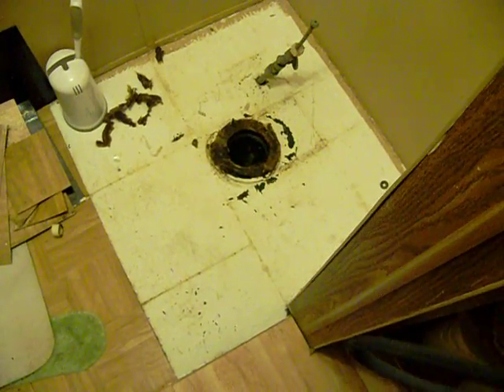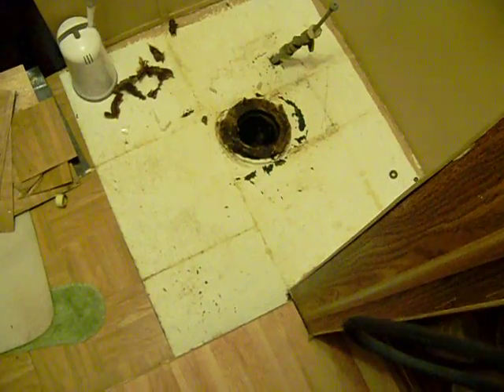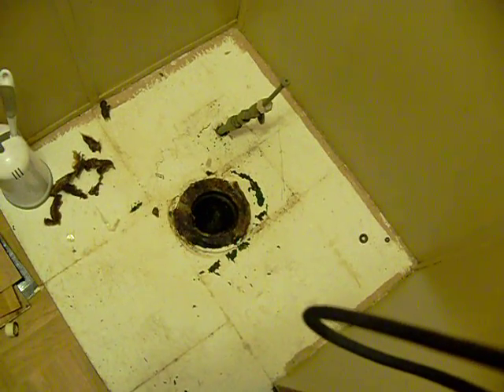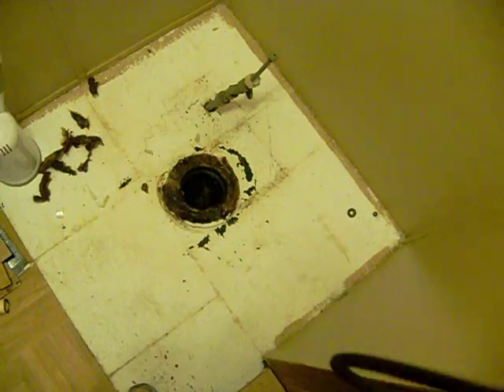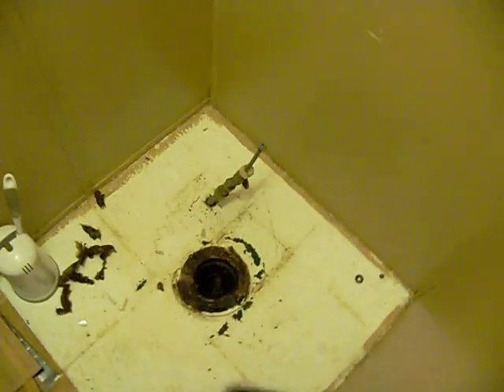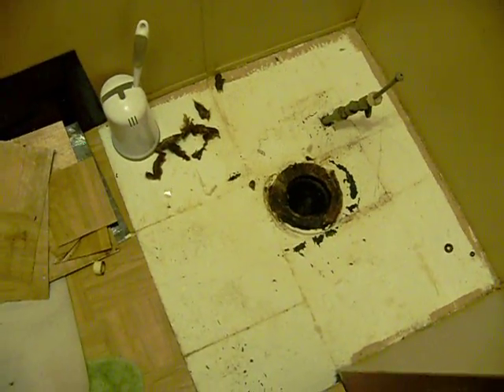Master Bath Floor. How not to fix your floor.